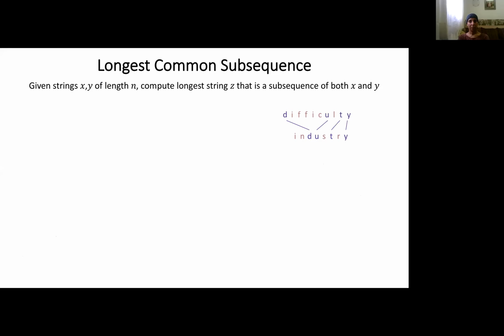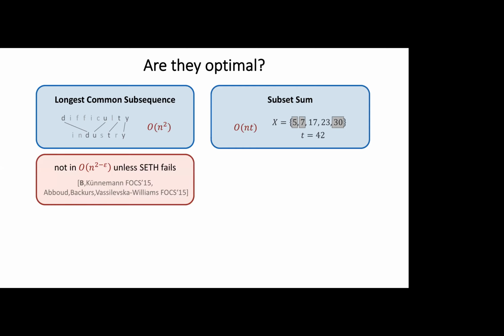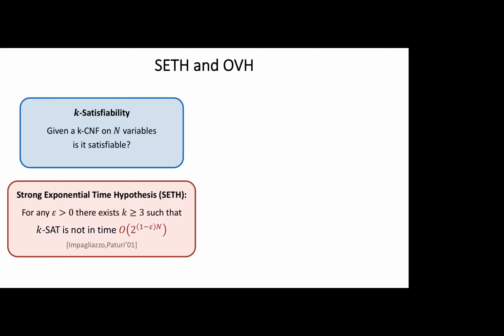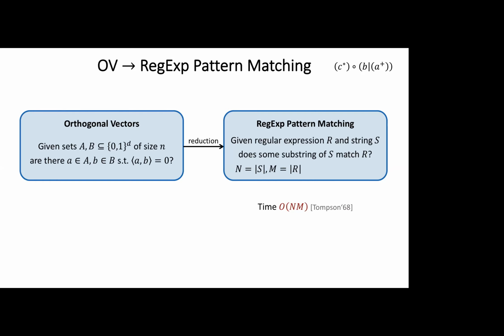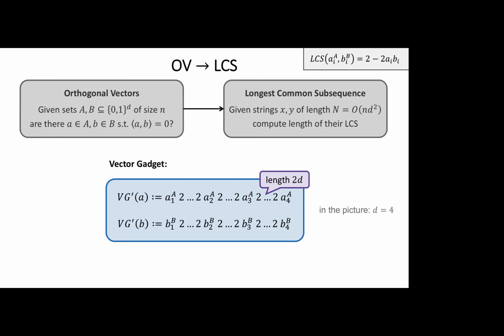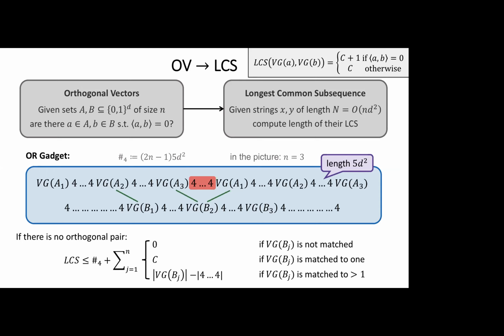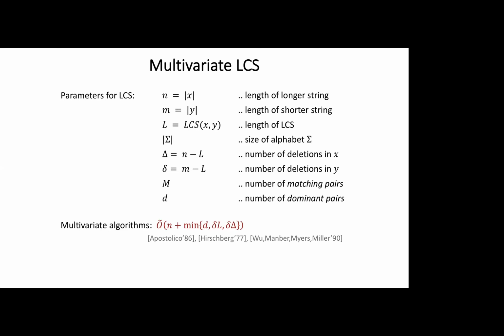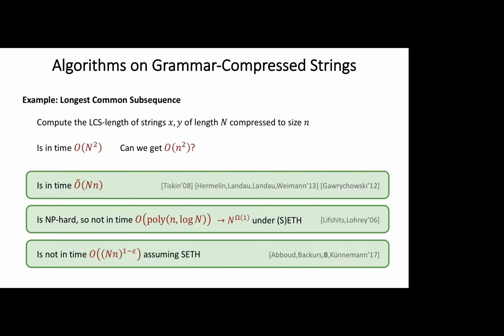CPM2020 - "Fine-Grained Complexity on Strings"